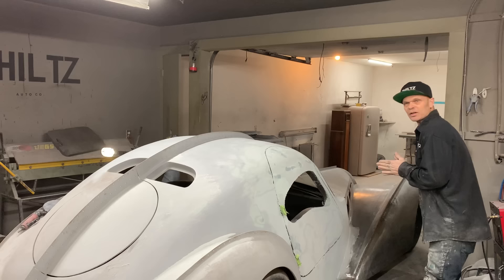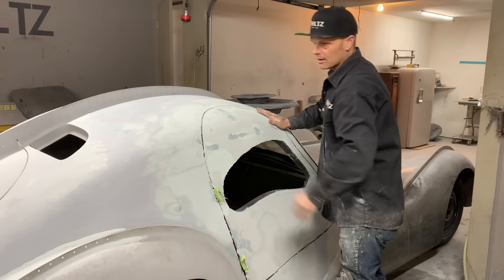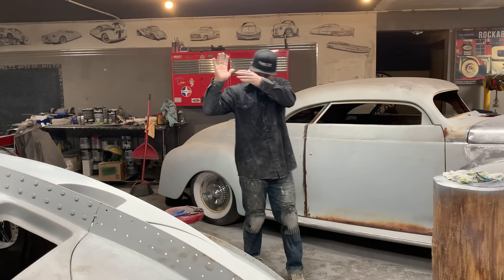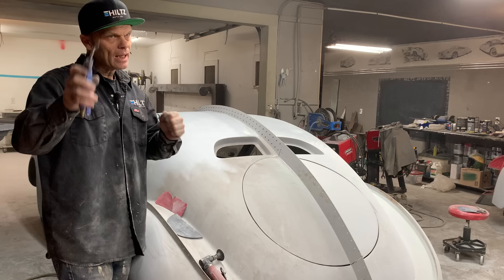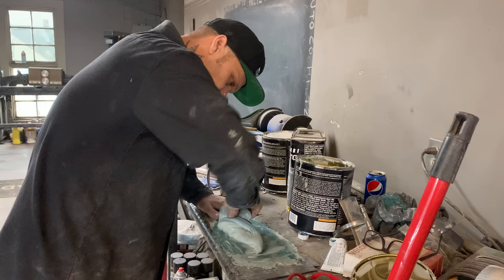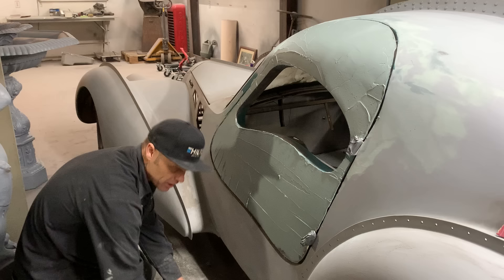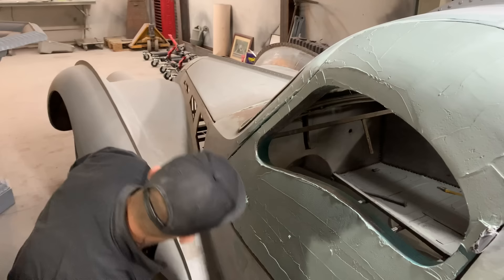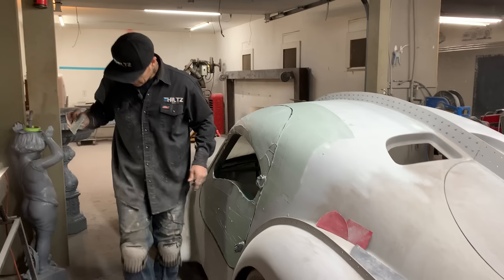This is how you apply automotive body filler for a show car finish 🔥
Now that all the welded areas have been skimmed with the fiberglass reinforcement body filler it's time for automotive body filler. Bad Chad explains and demonstrates how and why automotive body filler is applied for show car finishes 🔥